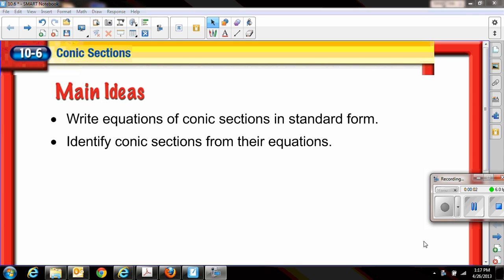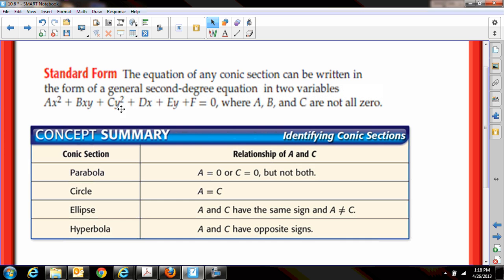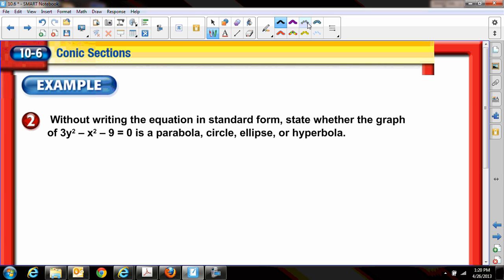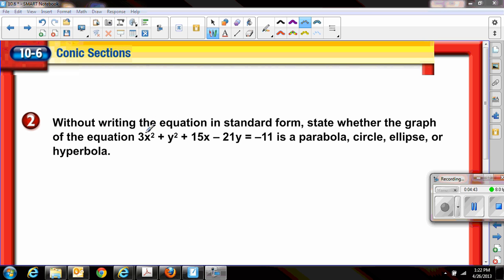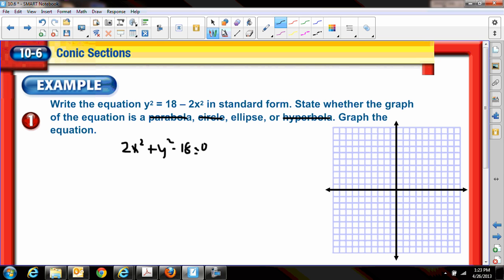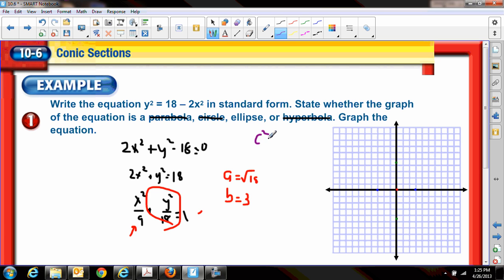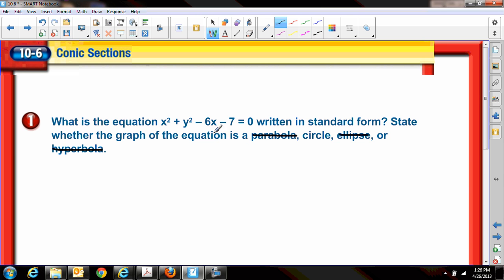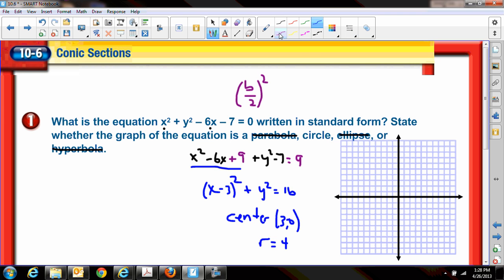10.6 - Conic Sections